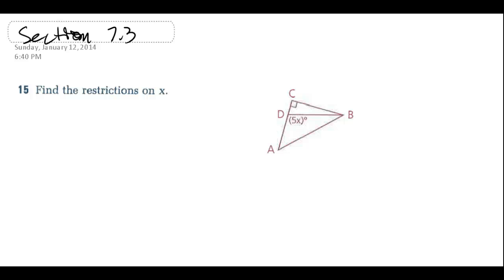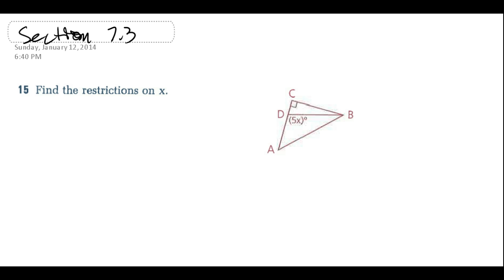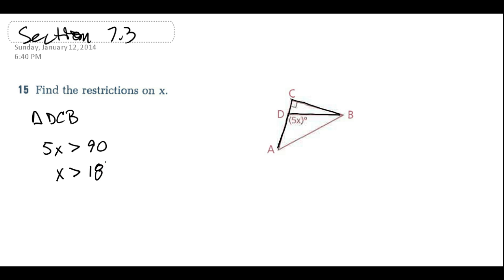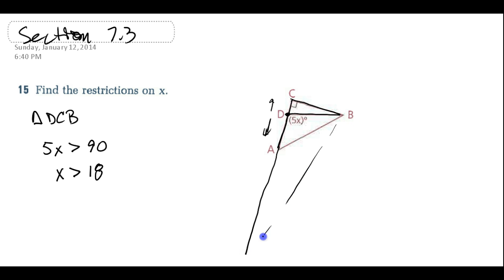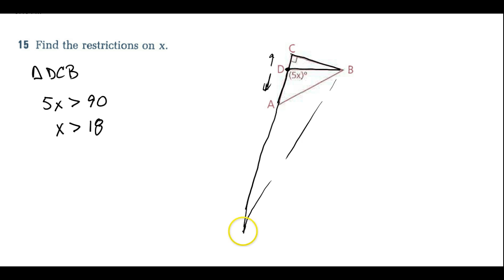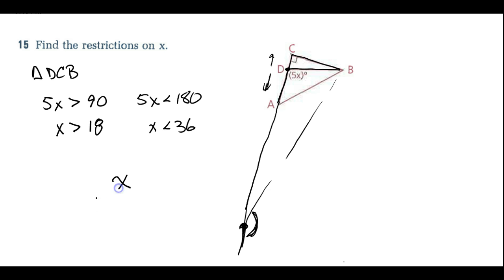Section 7.3 #15 Solution